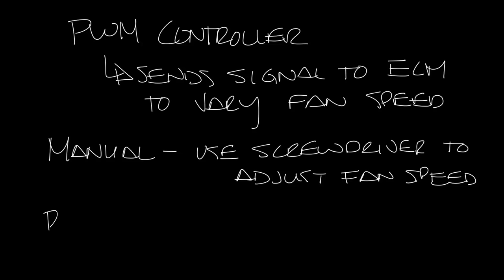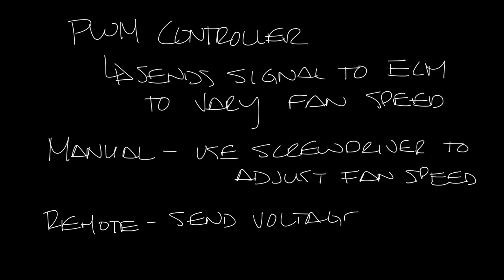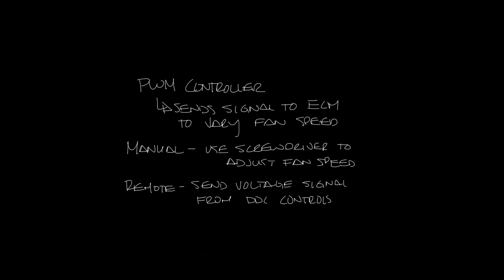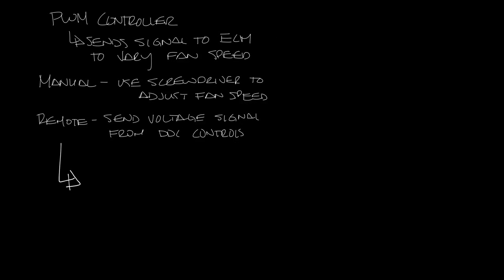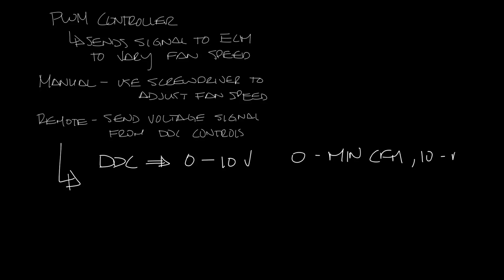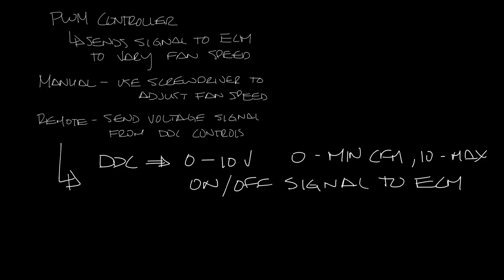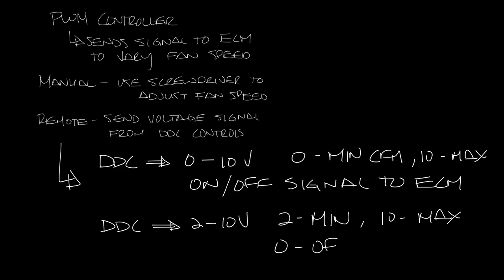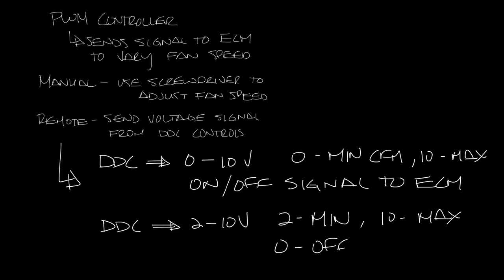Titus Timeout Podcast - Controlling ECM Motors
This week's podcast discussed the different types of PWM controllers for ECM motors.